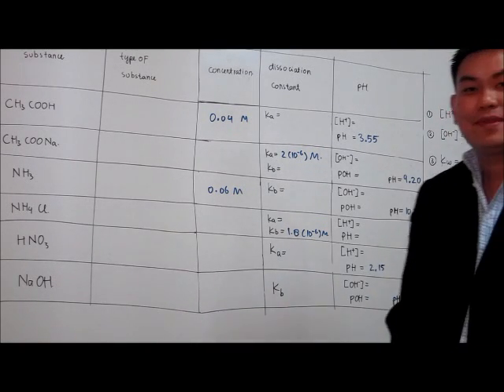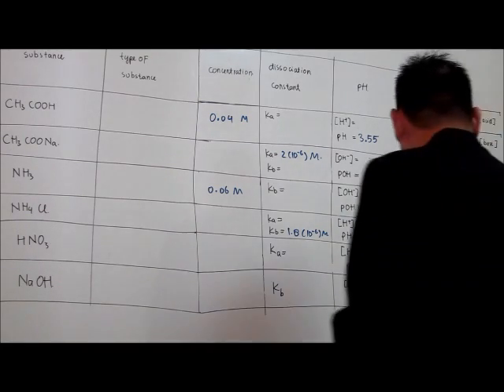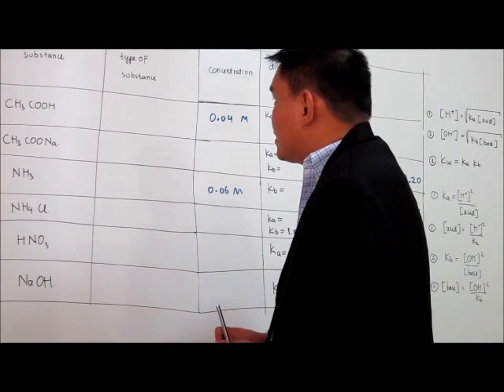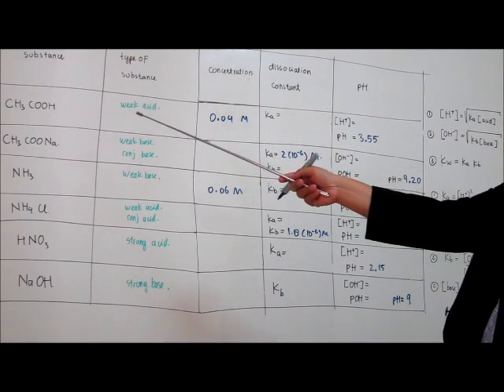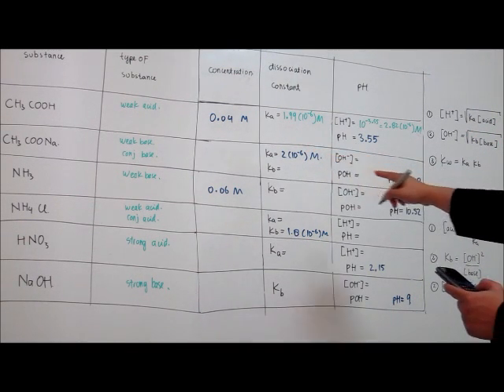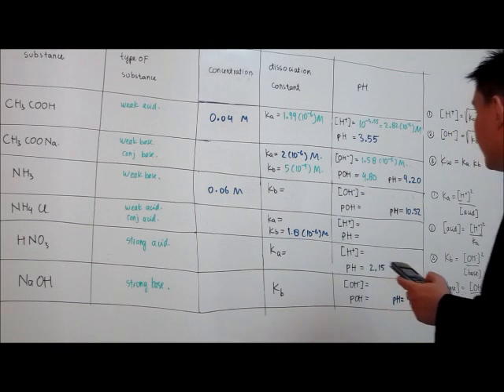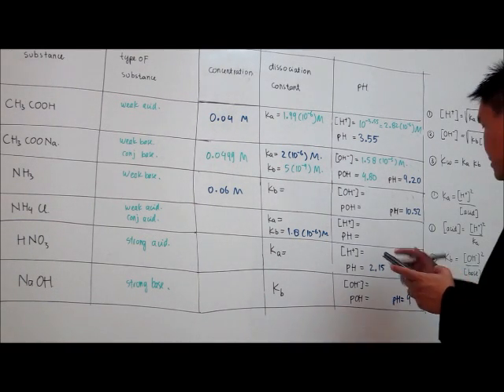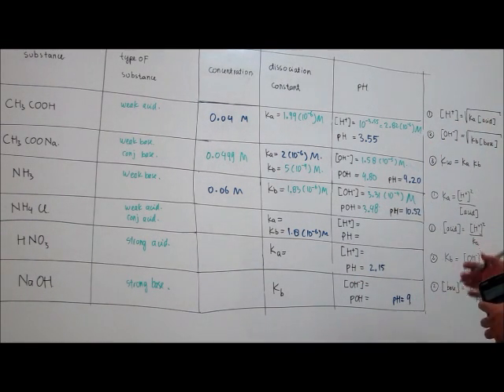y2012v02 pH Calculation part1 v001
Calculating Ka, Kb or concentration of a solution.